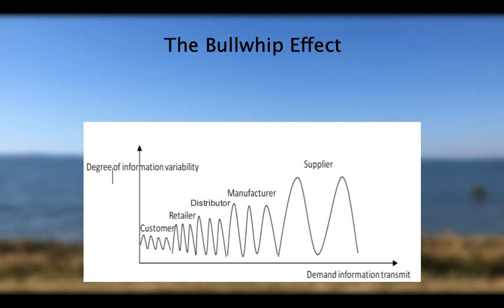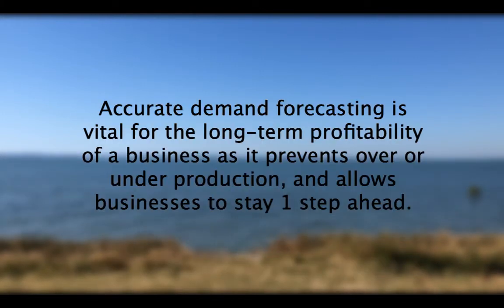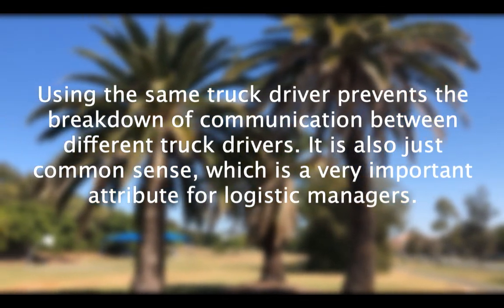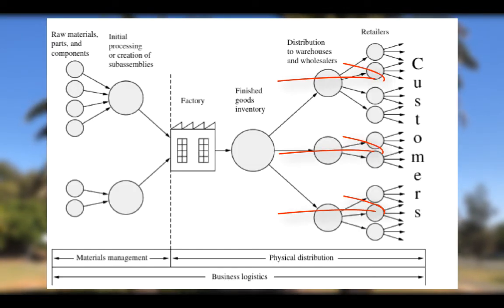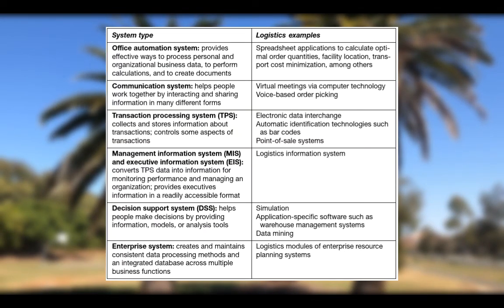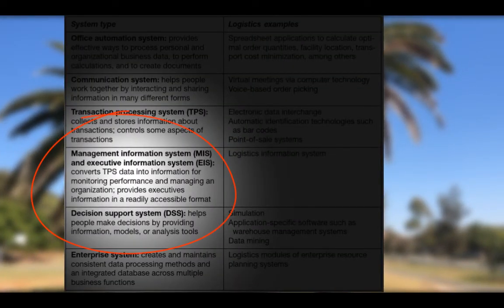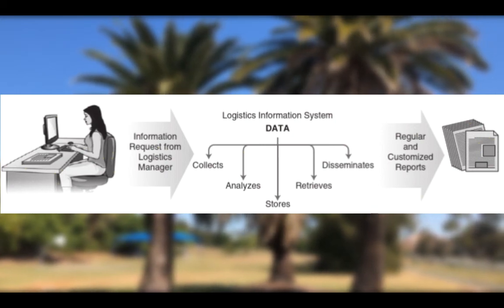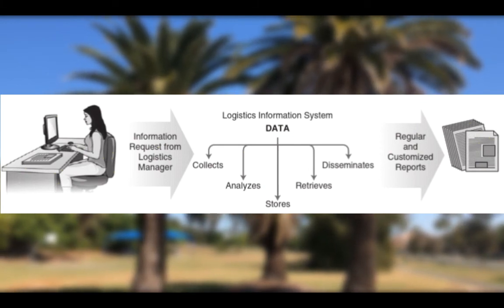AMB 303 International Logistics: Assessment 1 Presentation - Plastic Straws - Toby Hughes - N9993240